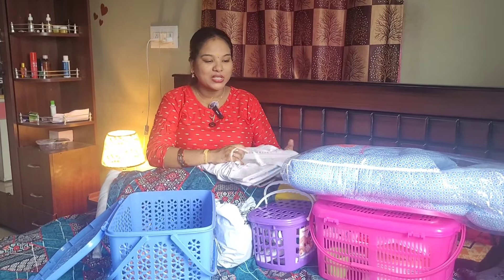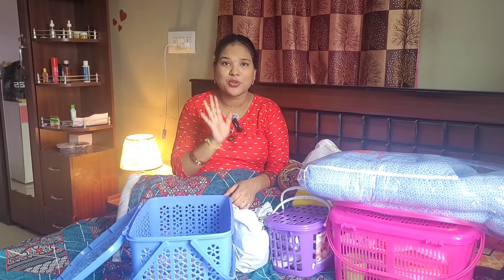My hospital bag ready👜|Things to carry before your labour| For mom to be ladies🫄| Packing ideas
Maternity gown-Murli Kurti Women's Pure Cotton...
Unisex baby suit-Triviso new born baby soft...
Himalaya baby products - Himalaya Baby Basket Gift Pack...